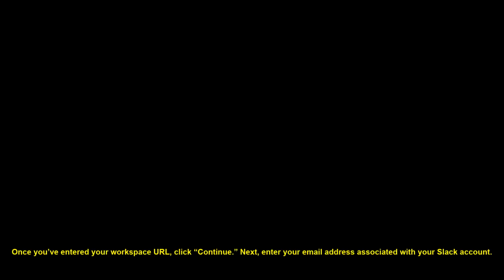How to login to Slack workspace - Full Guide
Welcome to our comprehensive guide on how to log in to your Slack workspace! In this video, we’ll walk you through the step-by-step process of accessing your Slack account, whether you're using a desktop or mobile device. We'll cover common troubleshooting tips and best practices to ensure you connect seamlessly with your team. Perfect for beginners and anyone looking to enhance their Slack experience!